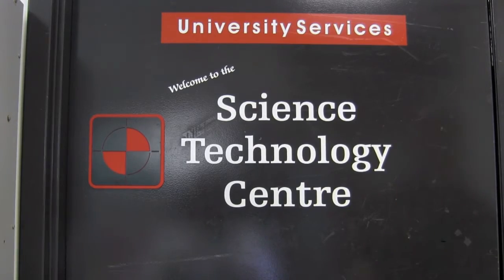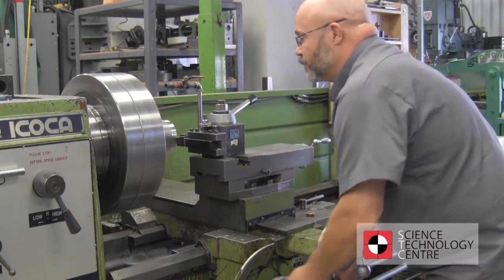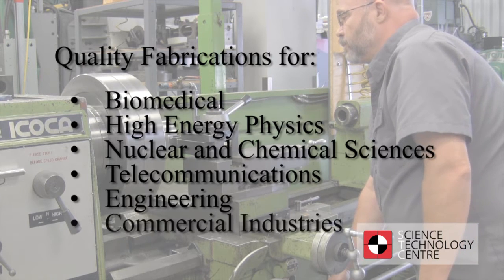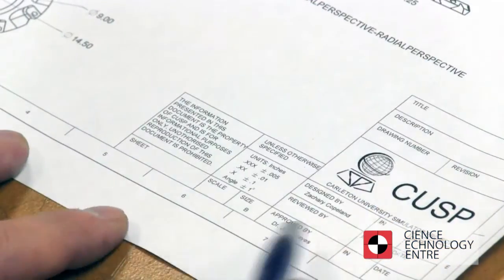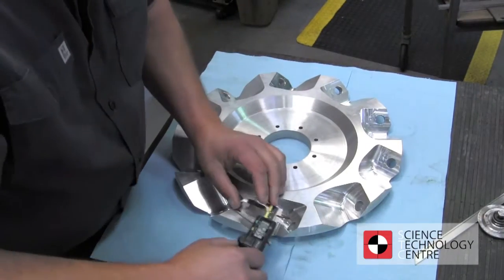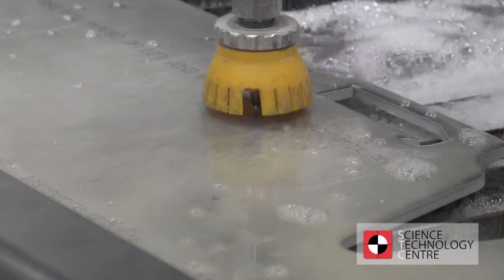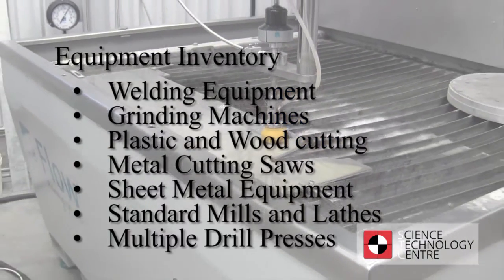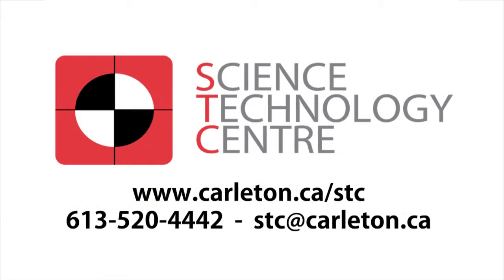Carleton University's Science Technology Centre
Located in Ottawa, Canada, the Science Technology Centre (STC) is a one stop machine shop for all your design and custom fabrication needs. From prototyping to final production runs, we can produce one – or one thousand – individual parts or complete assemblies to meet our clients’ needs.

Utilizing state of the art CAD/CAM software, we’ve manufactured everything from the smallest components to complete devices; our parts have been installed underground as part of CERN and sent into space with NASA!

We work closely with our clients, offering personalized service and
expert advice throughout all stages of the production process, from design conception all the way through to final installation. Initial consultations are free, and we always provide an estimate prior to starting production.

Many clients arrive with just a general idea of what they need made. From there, we iterate designs until the clients’ requirements are met. The client then has the opportunity to have a complete set of CAD drawings made in house, or we can move
straight to the manufacturing stage.

In addition to custom fabrication and prototyping, we also offer repair services on a wide variety of machines.

The services we offer include:
• Precision CNC machining
• Waterjet cutting
• Fabrication and Welding
• Computer Aided Design (CAD)
• Computer Aided Manufacturing (CAM)
• Prototyping
• Technical and conceptual design assistance
• Repair Services
• Visit our web site for more!